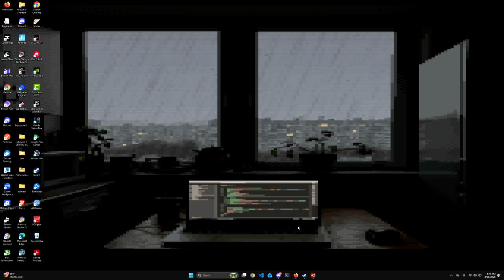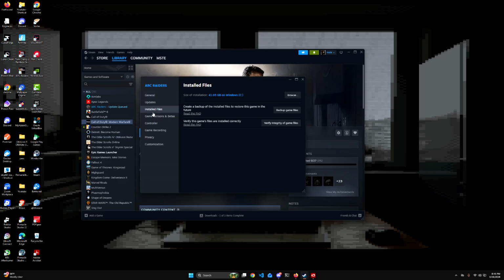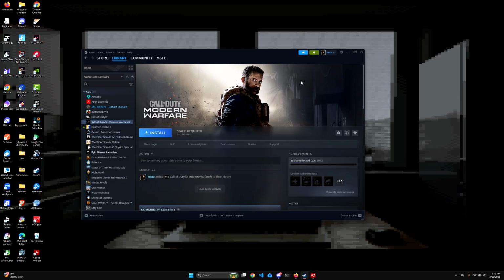How To Fix Call of Duty Modern Warfare 2019 Keeps Crashing on Steam! (Easy Fix!)